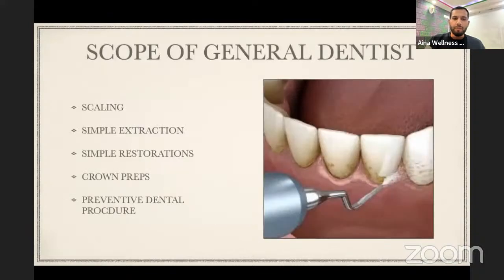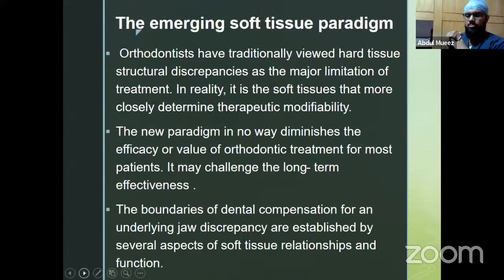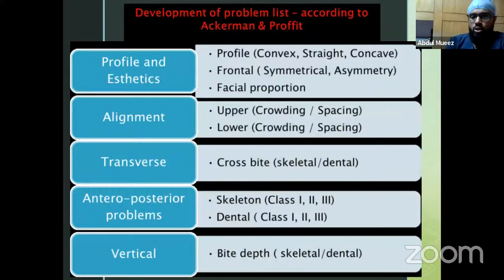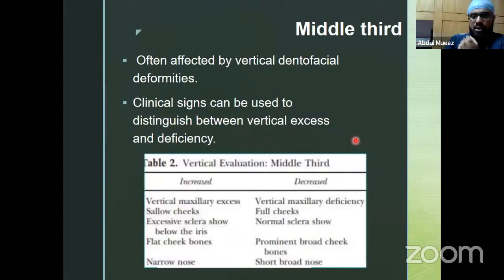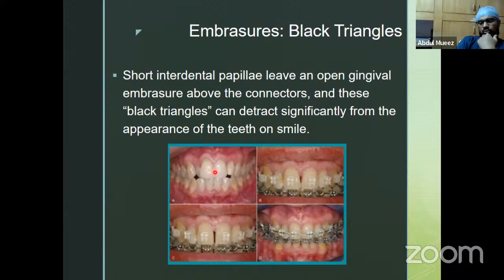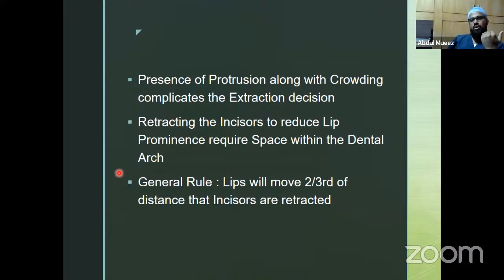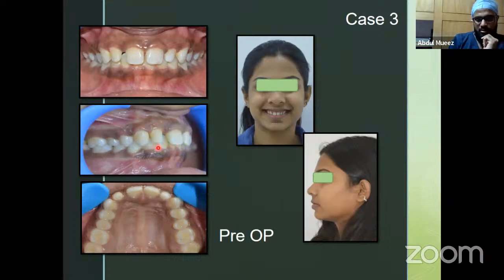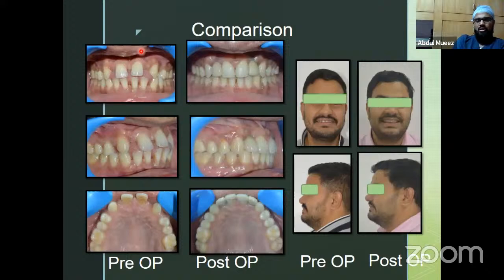Orthodontics - General Dentist's Perspective : Dr Abdul Mueez